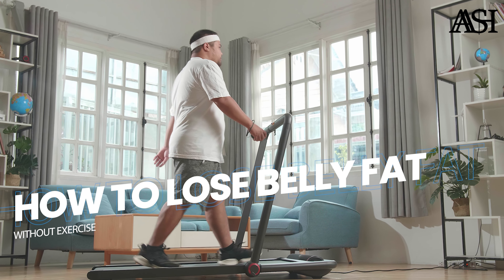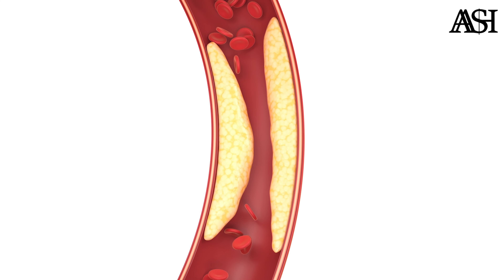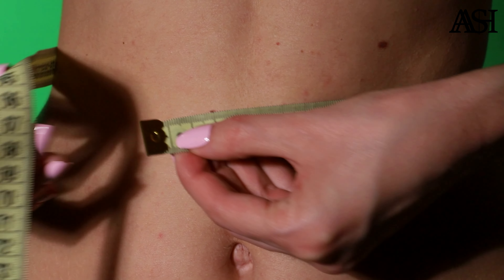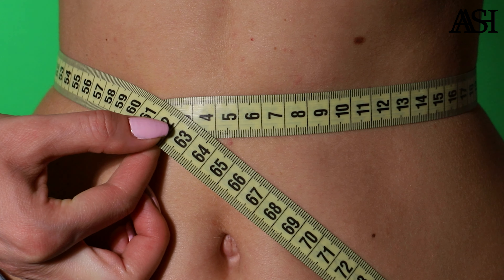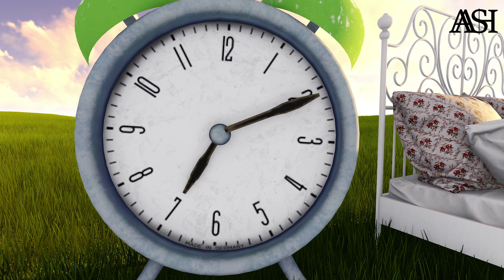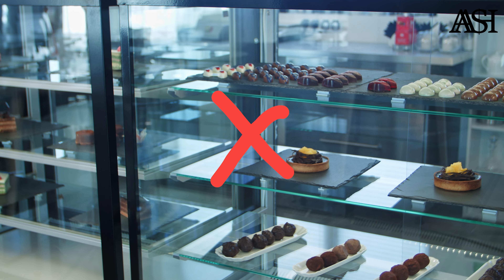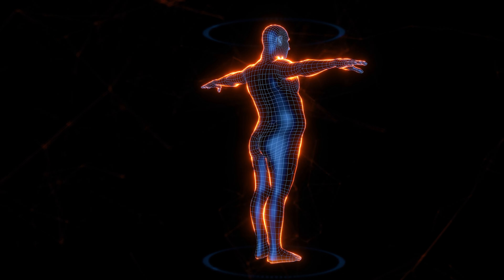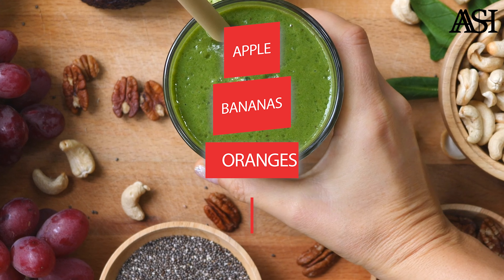How to Lose Belly Fat Without Exercise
"Are you looking for a way to lose belly fat without exercise? In this video, we share easy and effective tips and tricks to help you achieve your weight loss goals. Learn about proper nutrition, stress management and other techniques to lose belly fat without having to spend hours at the gym. Watch now and say goodbye to stubborn belly fat."